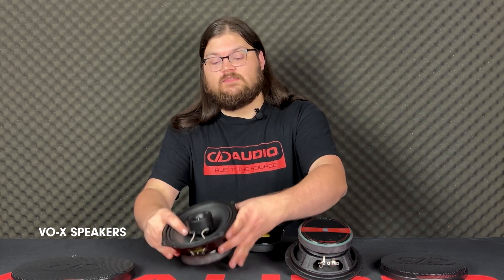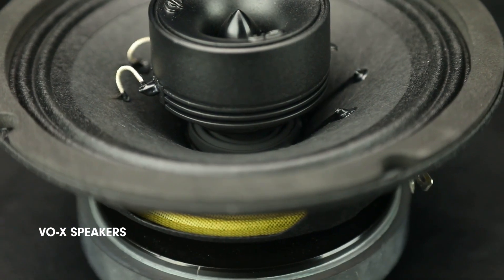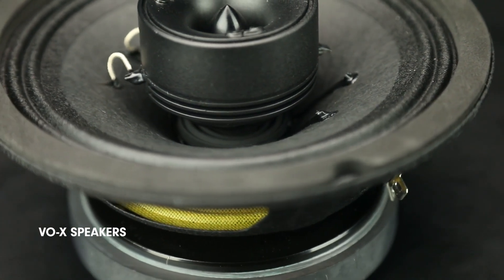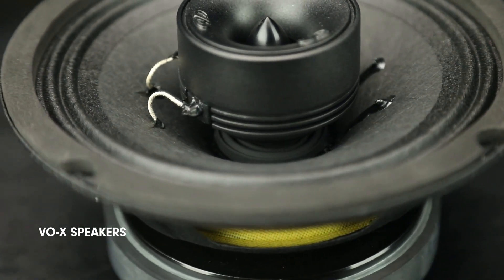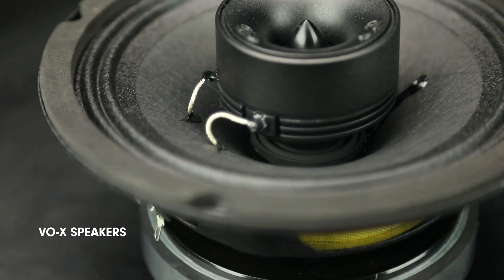VO-X High Efficiency Coaxial Speakers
6.5 inch now shipping.
6x9 inch coming soon.

The DD VO-X drivers continue the Voice Optimized tradition of blending the latest in Hi-Fidelity technology with the qualities of high-end Pro Audio to produce a tonally smooth, low distortion frequency response over a wide bandwidth through an undeniably powerful broadcast, giving listeners near and far a gratifying interaction with loud and clear audio. These midbass drivers can cover the critical frequency area from below 100Hz to 20kHz, making system design easy and they include exclusive adventure ready design features for a variety of applications.

Features
Kapton Voice Coil Former for Decreased Inductance
DD Tooled Neo Magnet Compression Tweeter
Moisture Resistant Polymer Infused Curvilinear Cone
Rubber Voice Coil Gap Cover
CCA Voice Coil Wire for Increased Efficiency
Bi-Ampable
4 Ohm and 2 Ohm Voice Coils Available